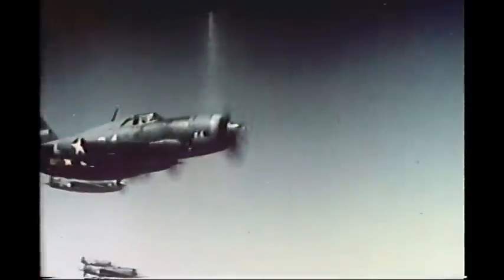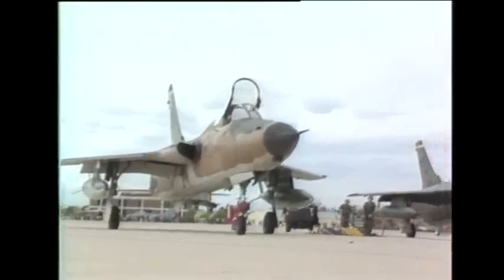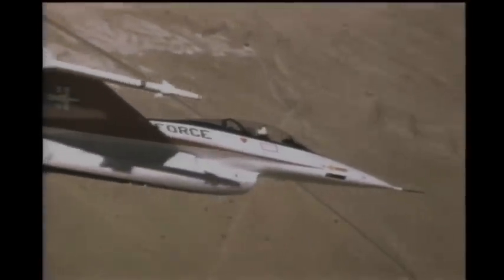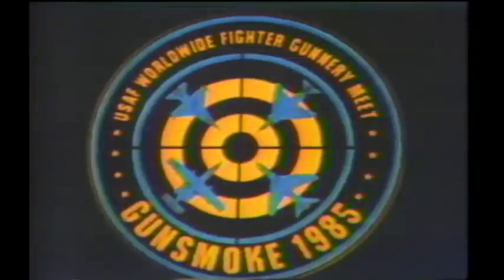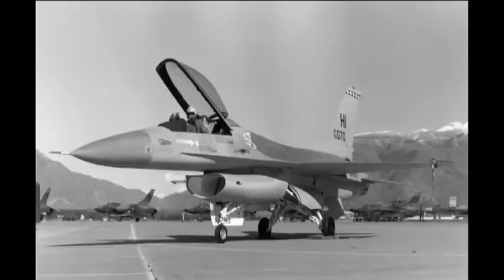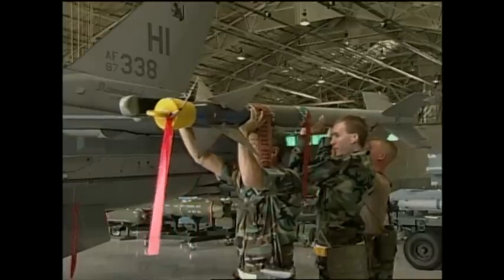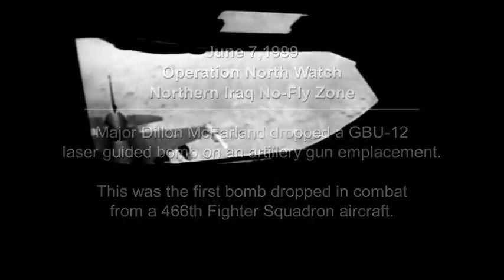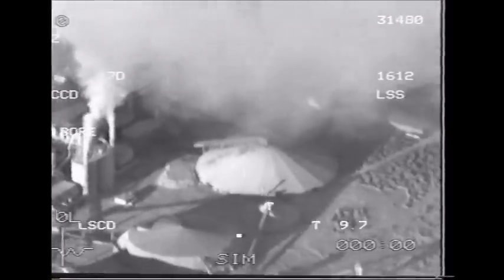Veterans Tribute (Part Two)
In honor of Veterans Day, the 419th Fighter Wing at Hill Air Force Base is making this three-part video series available for the first time online. The series features historic video footage and interviews with Utah veterans who recount their experiences from the 1950s through the post-9/11 era. It was filmed by Lt. Col. Christopher Morgan, a 419th reservist who owns a local video production company, TwoSherpas LLC.